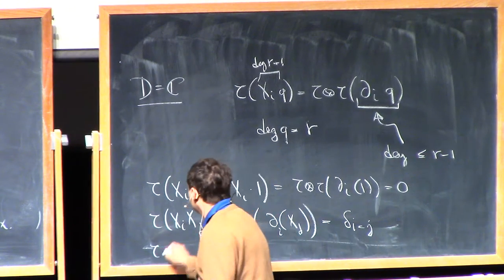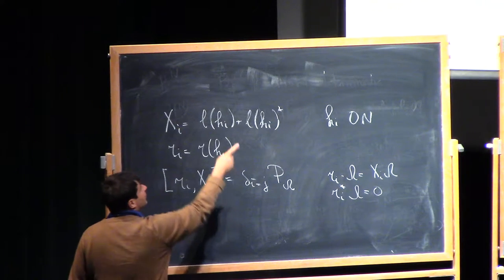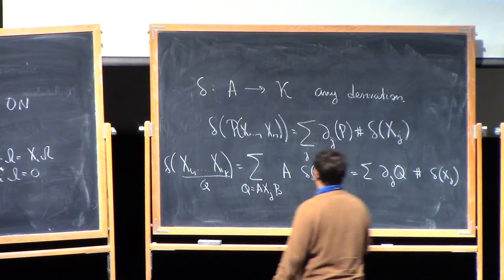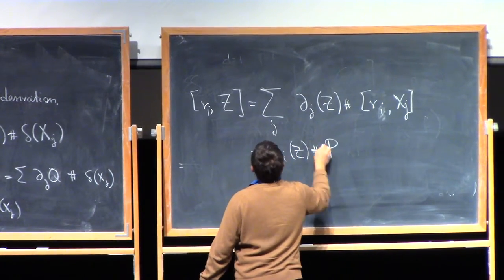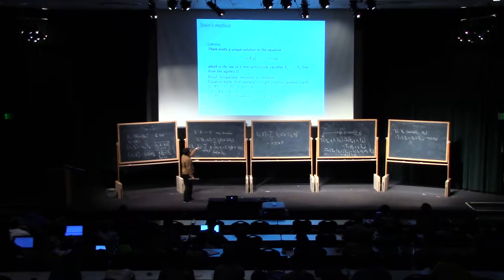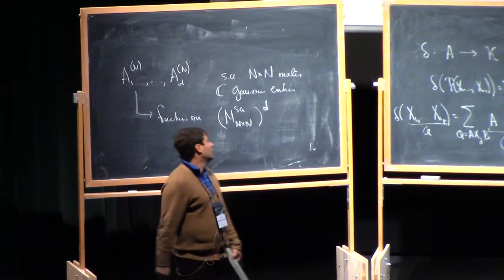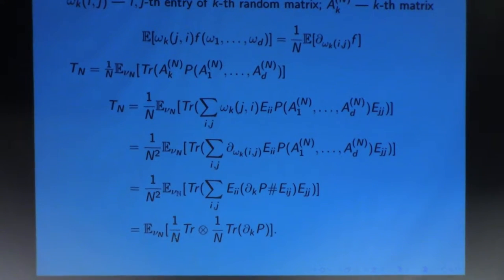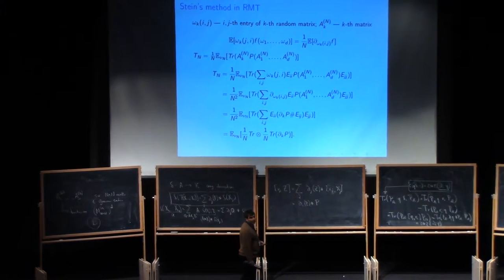Dimitri Shlyakhtenko (3.2) Random matrices and free probability, part 3.2